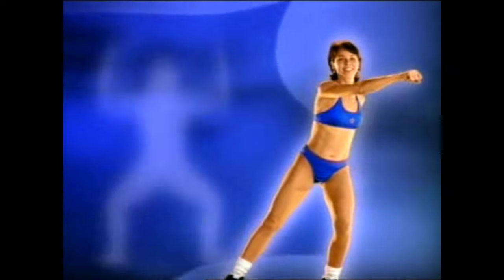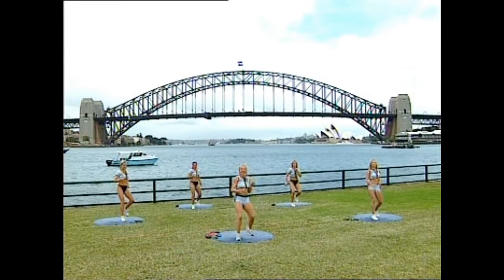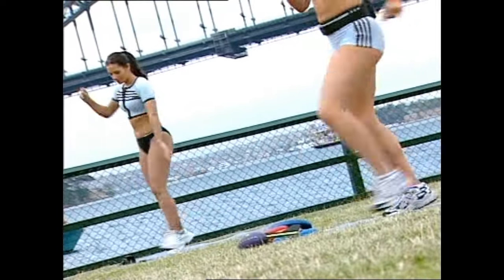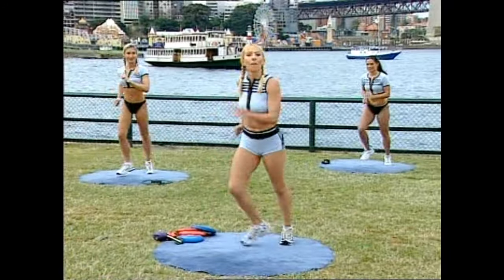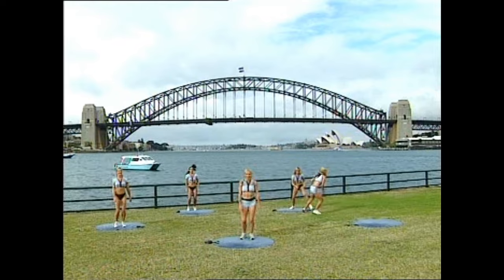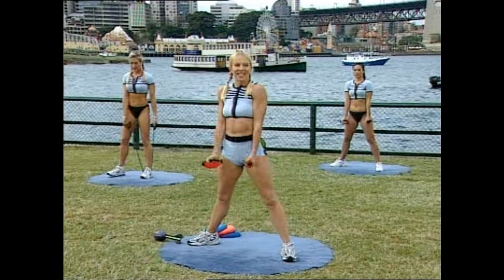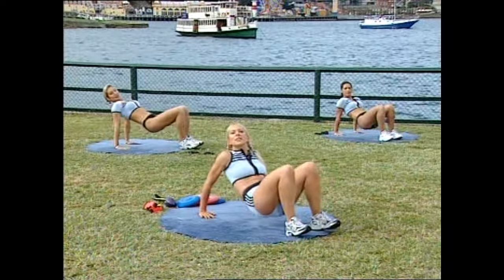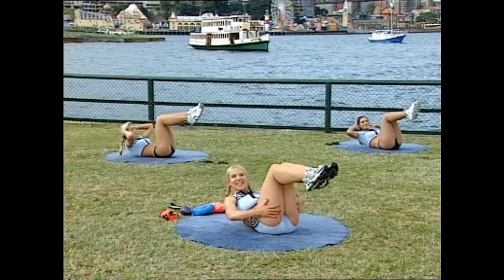Aerobics Oz Style EP4206 Full Episode